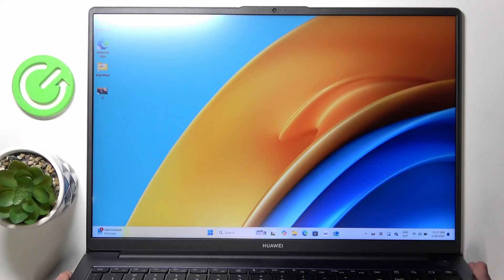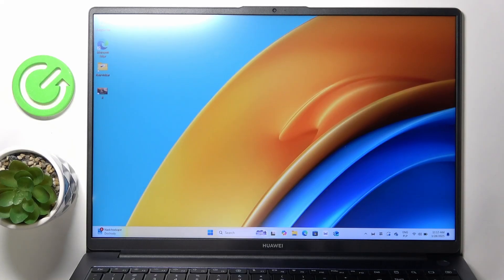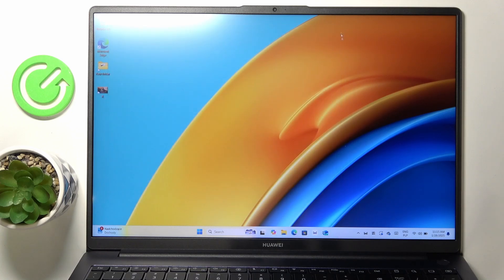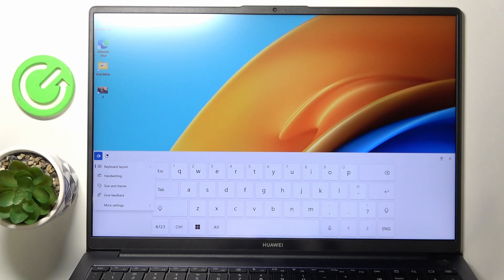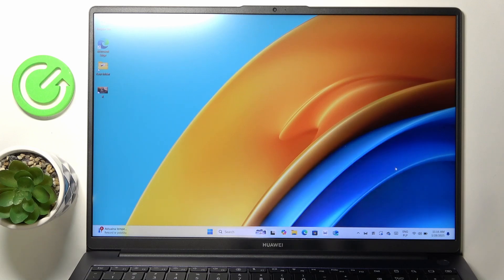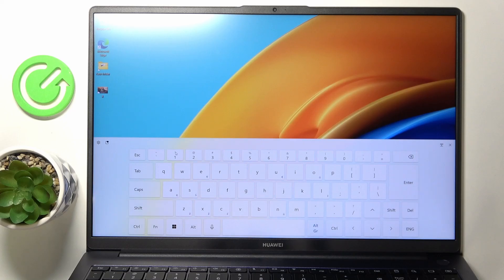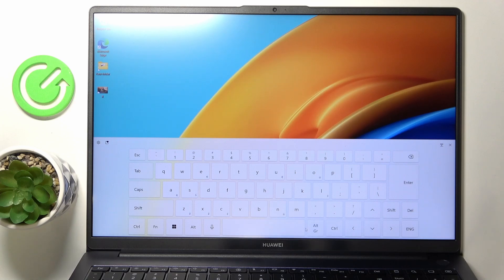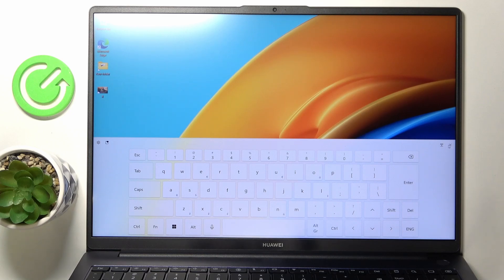How to Turn On the On Screen Keyboard on HUAWEI MateBook D16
In this video, we show you how to enable the virtual keyboard on your HUAWEI MateBook D16. The on-screen keyboard can be helpful when your physical keyboard isn't available or functioning. Follow this step-by-step guide to quickly activate the virtual keyboard for easy typing and navigation.

How to enable a virtual keyboard on HUAWEI MateBook D16? How to use on-screen keyboard on HUAWEI MateBook D16? How to activate the virtual keyboard on HUAWEI MateBook D16?